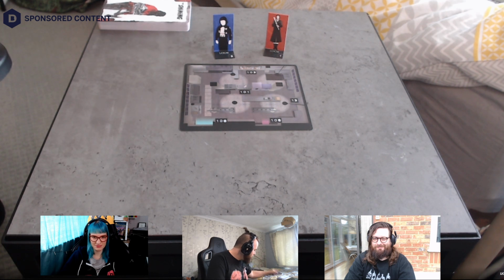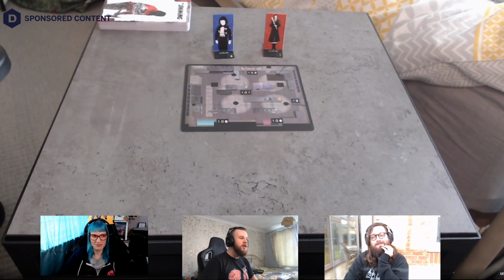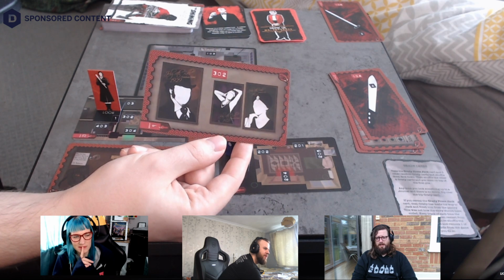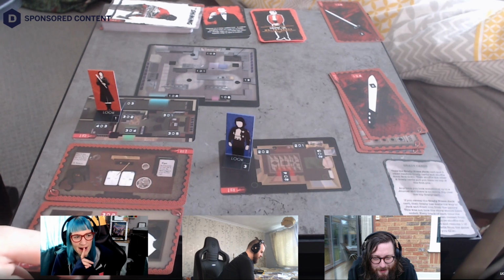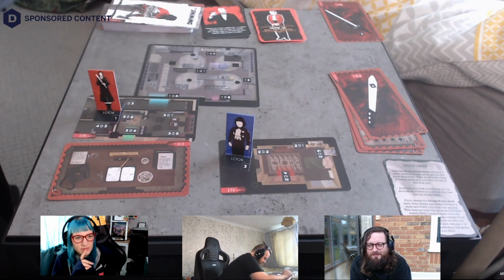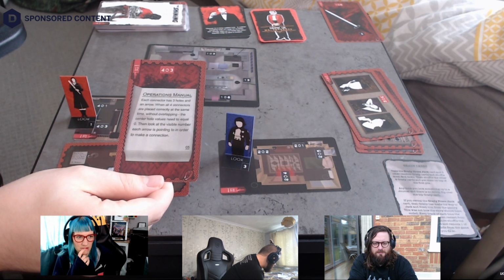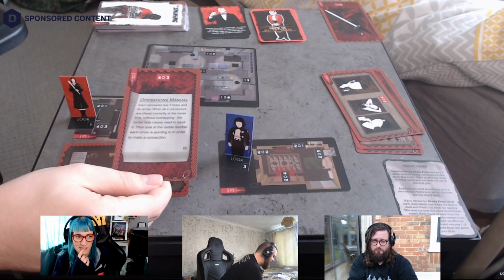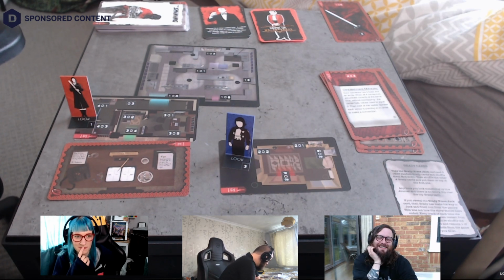Let's Play The Shining: Escape from the Overlook Hotel - board game playthrough (Sponsored video)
Wheels, Lolies and Johnny try to escape from Jack Torrence without spoiling too much as they play The Shining: Escape from the Overlook Hotel